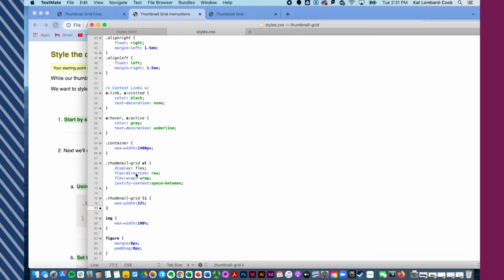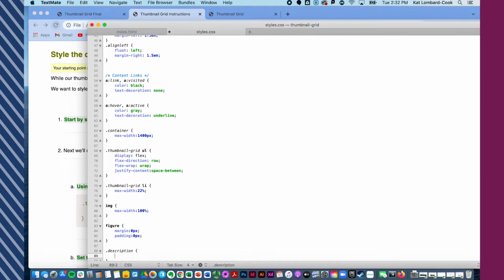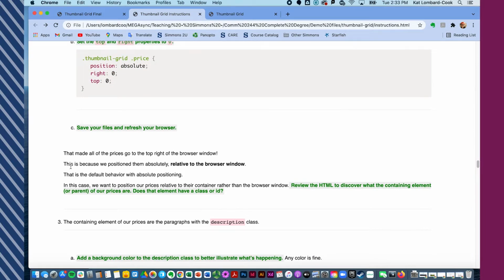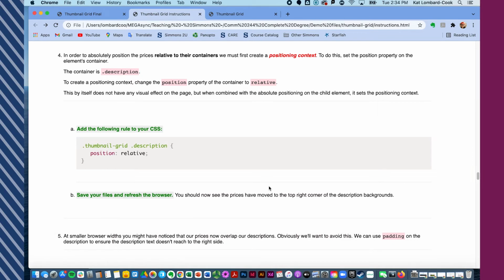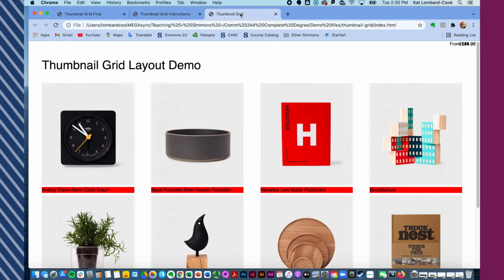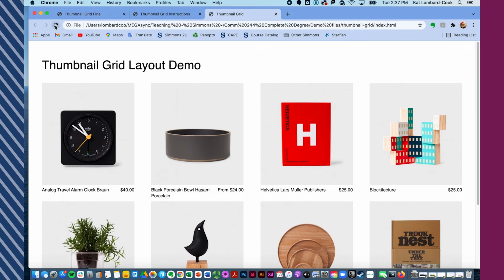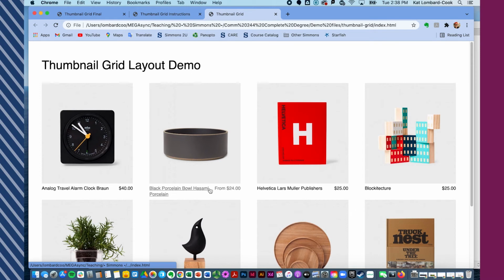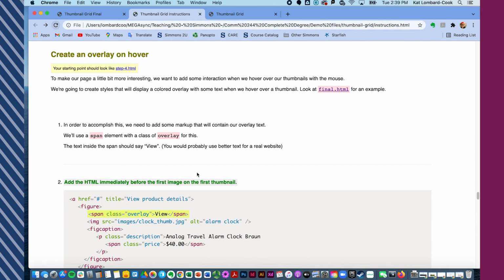Week 6: Thumbnail Grid (4)